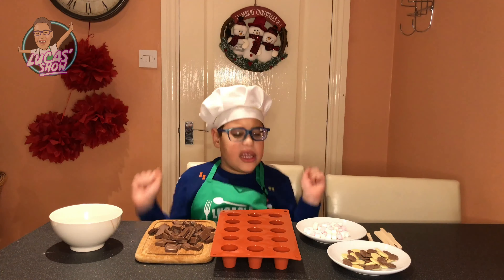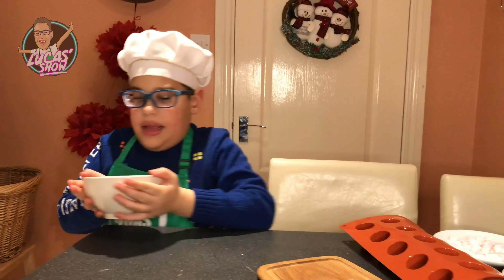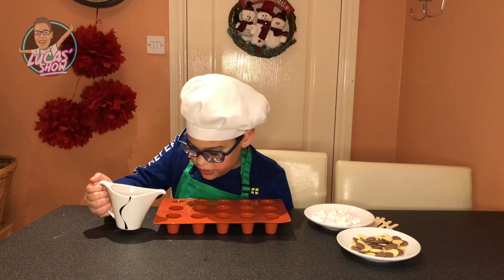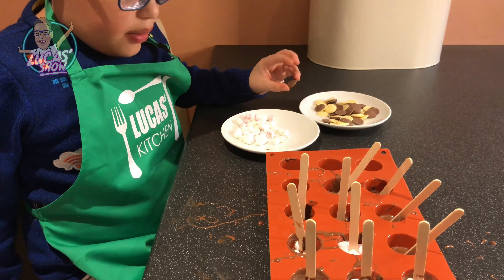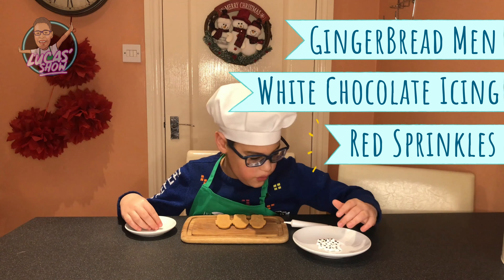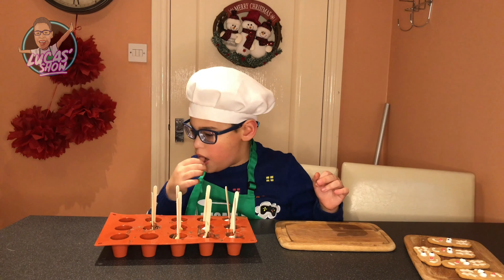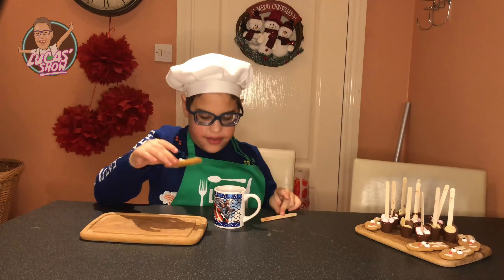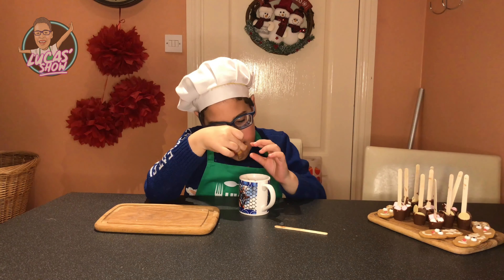Kids Hot Chocolate Stirrers - Kids Recipe Ideas - Lucas' Kitchen - Lucas' Show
Hot Chocolate Stirrers & Gingerbread Reindeer Recipe Ideas for Kids

For your Hot Chocolate Stirrers, you will need:
- Chocolate (for melting);
- Mini Marshmallows;
- Chocolate Buttons;
- Wooden Sticks;
- Yogurt Pots or Small Silicone Molds.

For your Gingerbread Reindeers, you will need:
- Gingerbread biscuits;
- Edible eyes;
- Red Sprinkles;
- White Icing or White Chocolate;

Easy tutorial for boys and girls.

Lucas' Show - family-friendly videos.

Lucas' Kitchen - Kids Cooking Show.

Family Entertainment